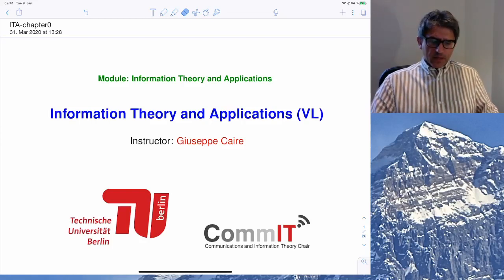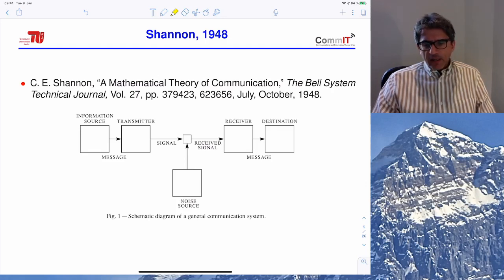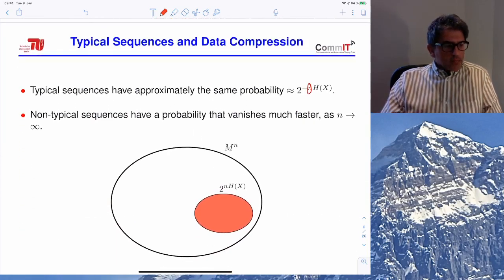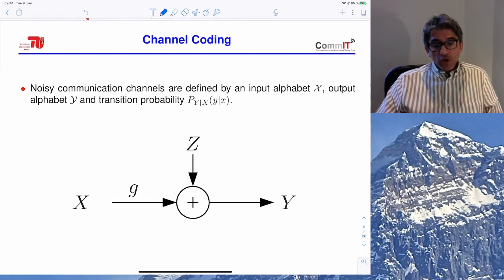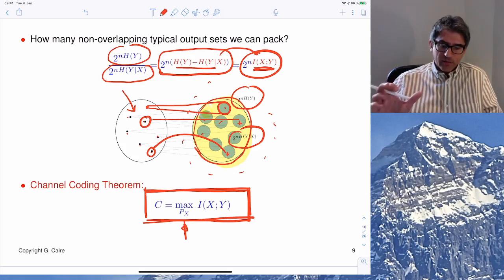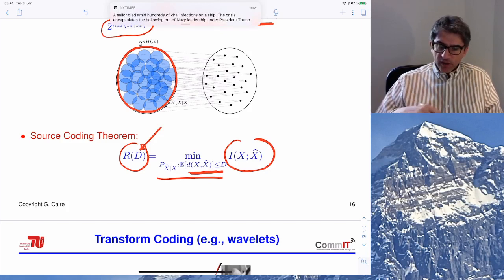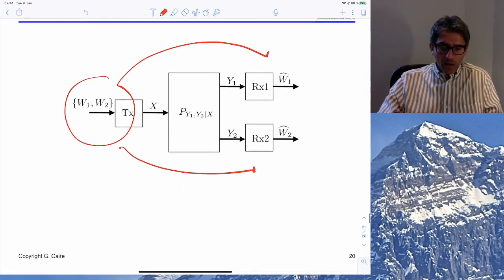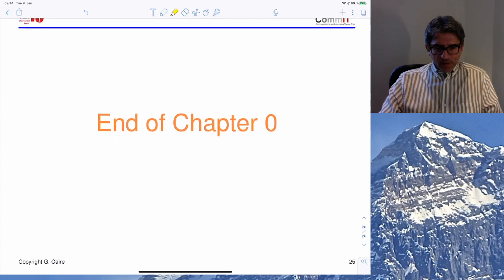Information Theory and Applications - Chapter 0